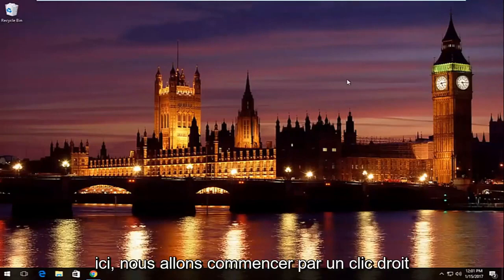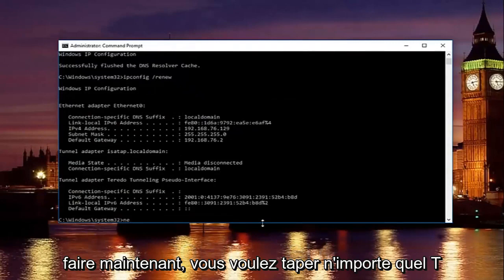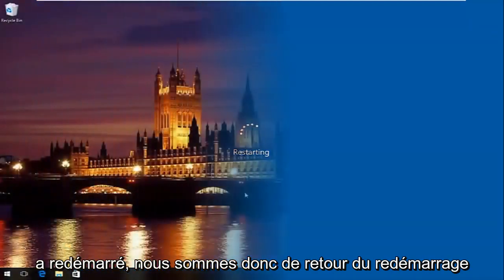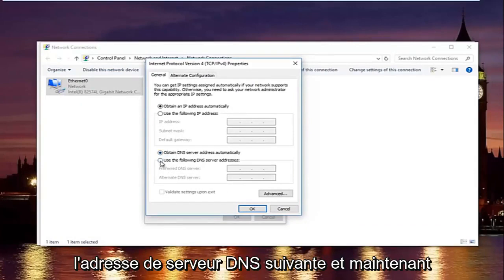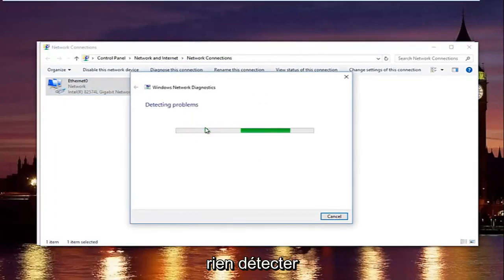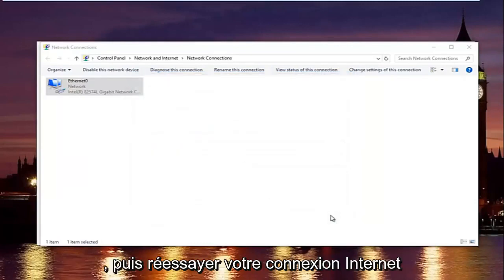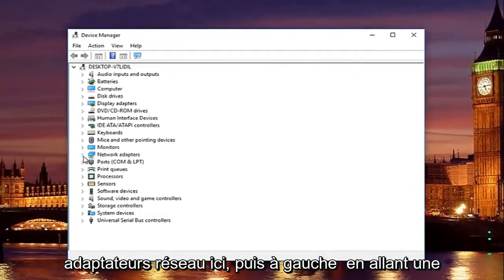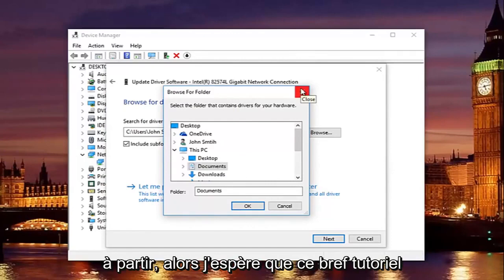Comment réparer l'erreur « DNS Probe Finished No Internet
Fix DNS PROBE Terminé PAS D'INTERNET.

Si vous ne parvenez pas à vous connecter à Internet en raison de l'erreur DNS_PROBE_FINISHED_BAD_CONFIG, qui suggère une erreur liée au DNS, ne vous inquiétez pas. Vous pouvez dire qu'il s'agit d'une erreur liée au DNS à partir du message d'erreur. Si la connexion Internet ne fonctionne pas correctement ou si le serveur DNS ne répond pas, cette erreur se produit. Suivez les instructions ci-dessous pour pouvoir accéder à nouveau aux sites Web.

Lorsque vous obtenez cette erreur, la première chose simple à faire est de redémarrer le routeur. Aucune autre étape n'est nécessaire. Redémarrez votre routeur et vérifiez si le problème est résolu.

DNS_PROBE_FINISHED_BAD_CONFIG est l'erreur que beaucoup d'entre nous ont dû rencontrer au moins une fois et ce que nous pensons généralement, c'est que nous avons un problème avec notre connexion Internet et c'est une erreur qui est due à cela uniquement. Eh bien, cette mauvaise connexion Internet pourrait être la cause de
DNS_PROBE_FINISHED_BAD_CONFIG mais pas à chaque fois qu'il est en faute. Google, ainsi que de nombreux autres navigateurs, affichent cette erreur lorsque nous accédons à un certain site Web, mais heureusement, il est très facile de corriger cette erreur.

Problèmes abordés dans ce tutoriel :
sonde dns terminée pas d'internet windows 10
sonde DNS terminée pas de correctif internet windows 10
la sonde DNS est terminée, pas d'Internet continue de se produire